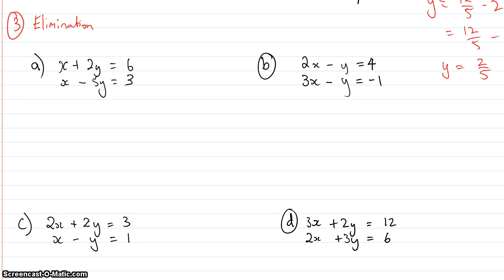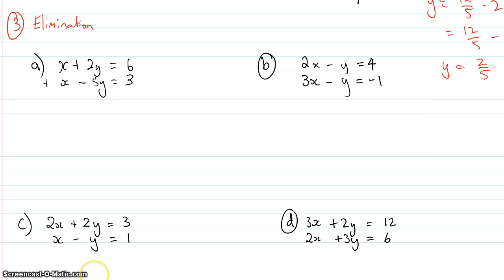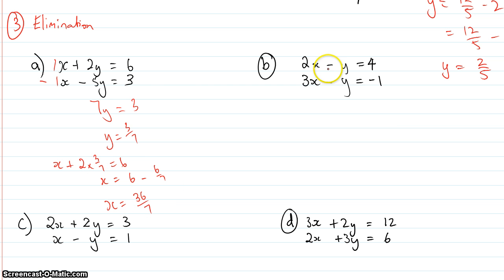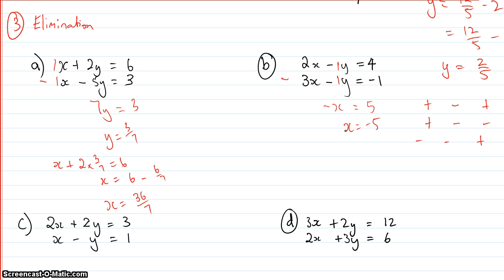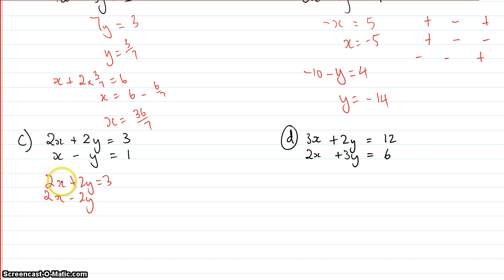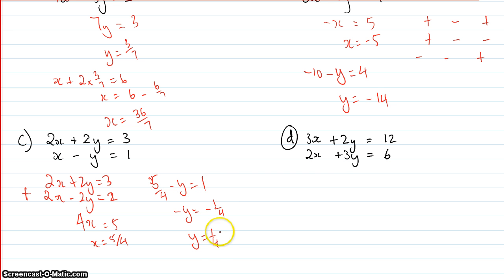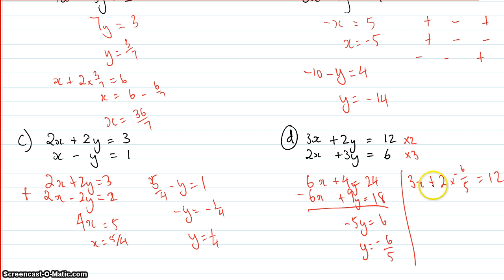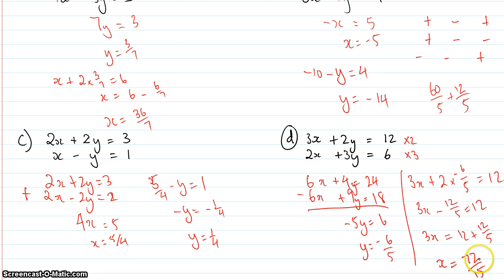Simultaneous Equations using elimination (part 4)